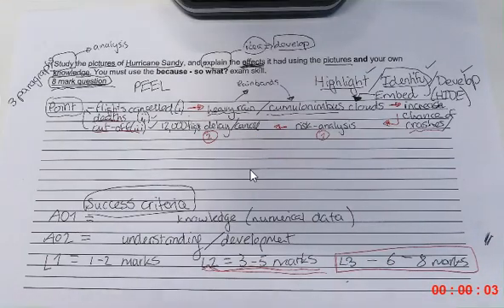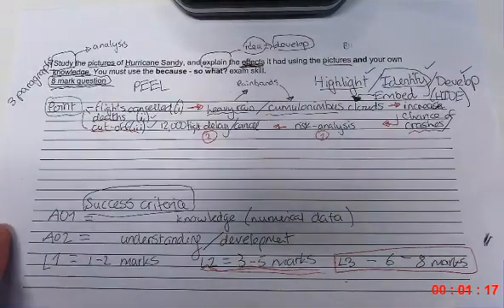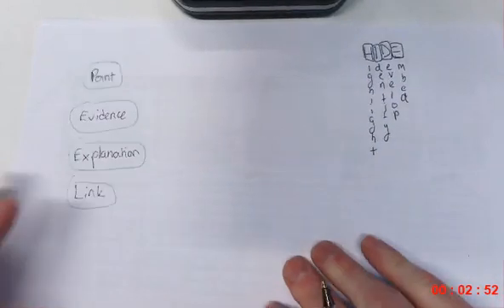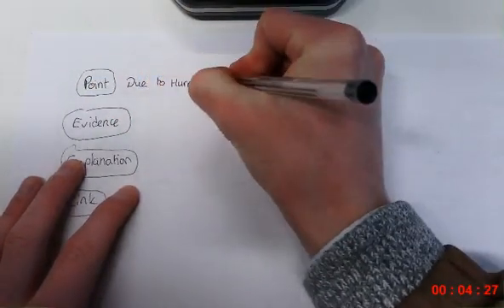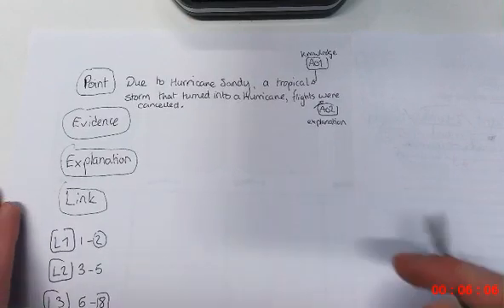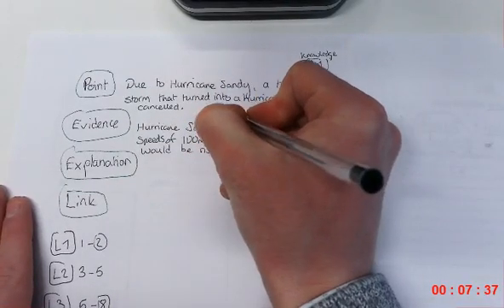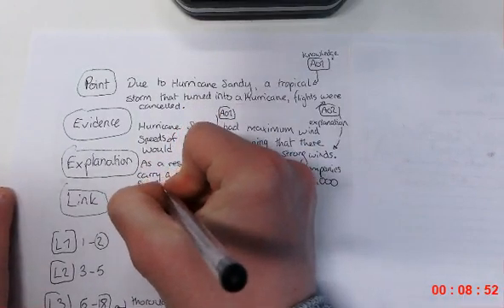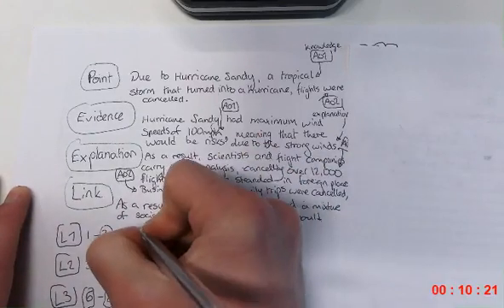Writing a model answer on the effects of hurricane sandy. 8 marks KS3